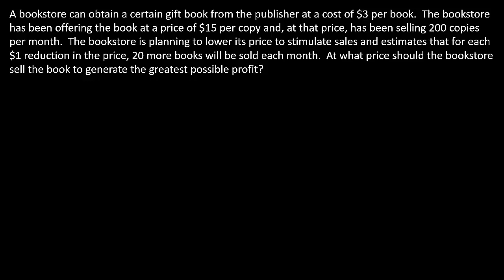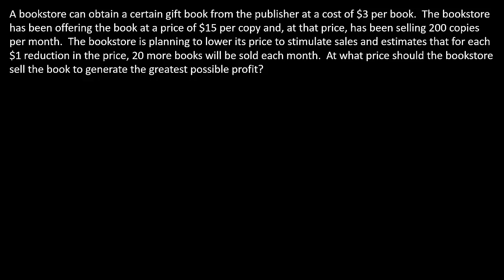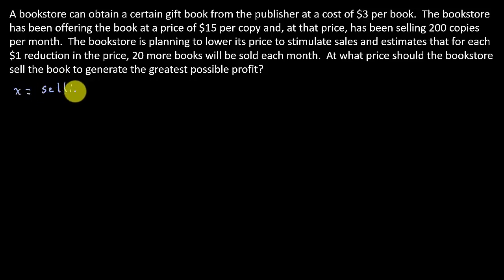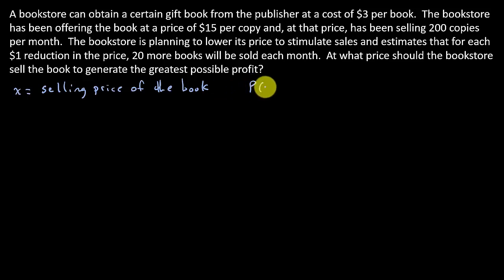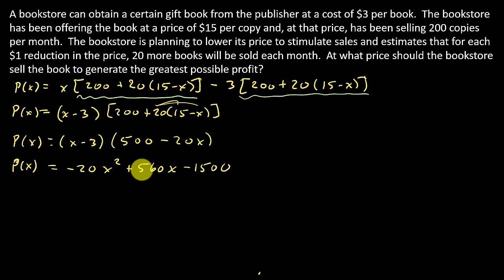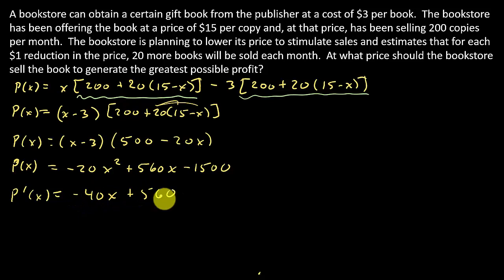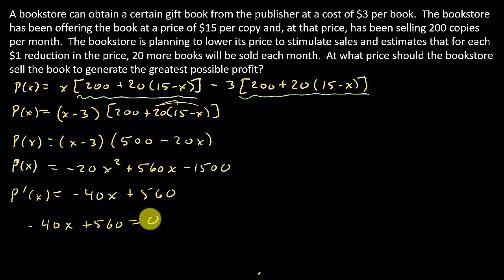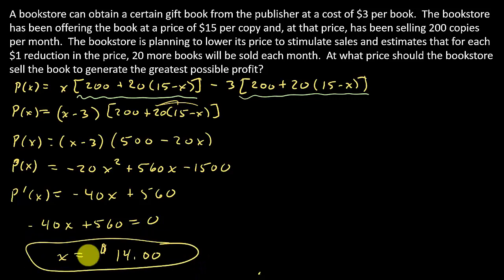Optimization - Bookstore Maximizes Profit By Decreasing Price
This video shows how a bookstore can maximize profit by each time it decreases its price by on dollar it sells 20 more books.